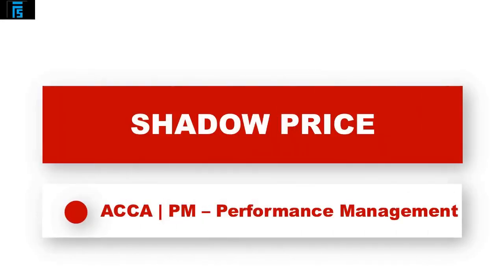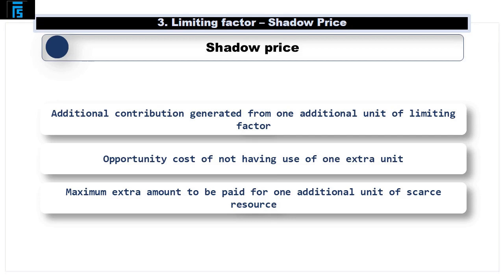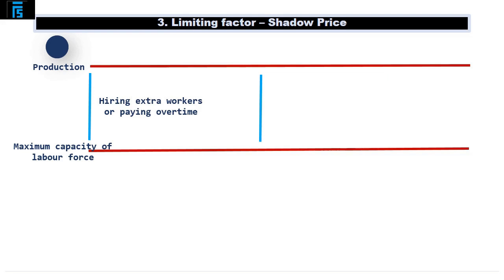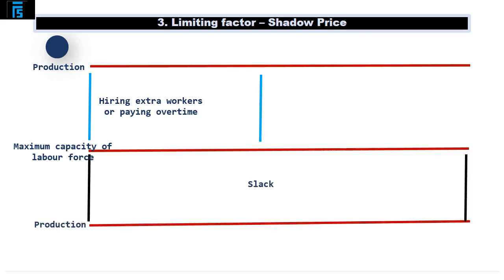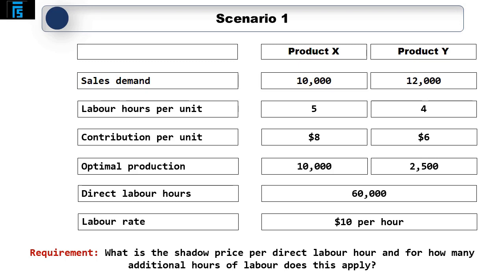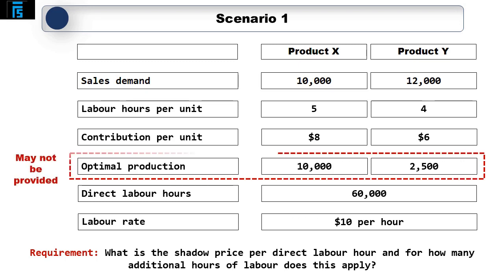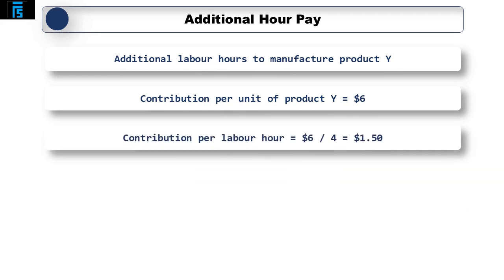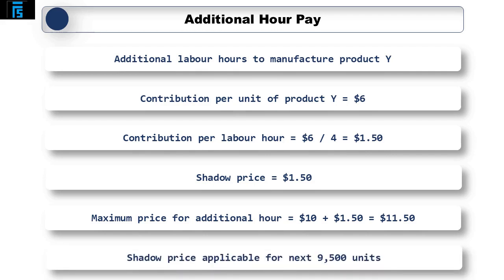ACCA F5 C3 Shadow Price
This is the 5th video in the series of 11 covering section C - Decision-making techniques of ACCA’s F5 – Performance Management including:
1. Relevant cost analysis
2. Cost volume profit analysis
3. Limiting factors
4. Pricing decisions
5. Make-or-buy and other short-term decisions
6. Dealing with risk and uncertainty in decision-making

On successful completion of this video, you will be able to:
1. Relevant cost analysis - Covered in Video 1
a) Explain the concept of relevant costing.
b) Identify and calculate relevant costs for a specific decision situations from given data.
c) Explain and apply the concept of opportunity costs.

2. Cost volume profit analysis - Covered in Video 2
a) Explain the nature of CVP analysis.
b) Calculate and interpret the break-even point and margin of safety
c) Calculate the contribution to sales ratio, in single and multi-product situations, and demonstrate an understanding of its use.
d) Calculate target profit or revenue in single and multi-product situations, and demonstrate an understanding of its use.
e) Interpret break-even charts and profit volume charts and interpret the information contained within each, including multi-product situations.
f) Discuss the limitations of CVP analysis for planning and decision making.

3. Limiting factors - Covered in Video 3 - Limiting Factor, 4 - Linear programming, & 5 – Shadow Price
a) Identify limiting factors in a scarce resource situation and select an appropriate technique.
b) Determine the optimal production plan where an organization is restricted by a single limiting factor, including within the context of make-or-buy decisions.
c) Formulate and solve multiple scarce resource problems using both linear programming graphs and using simultaneous equations as appropriate.
d) Explain and calculate shadow prices (dual prices) and discuss their implications on decision-making and performance management.
e) Calculate slack and explain the implications of the existence of slack for decision-making and performance management.

4. Pricing decisions - Covered in Video 6
a) Explain the factors that influence the pricing of a product or service.
b) Calculate and explain the price elasticity of demand.
c) Derive and manipulate a straight line demand equation. Derive an equation for the total cost function (including volume based discounts).
d) Calculate the optimum selling price and quantity for an organization, equating marginal cost and marginal revenue.
e) Evaluate a decision to increase production and sales levels, considering incremental costs, incremental revenues and other factors.
f) Determine prices and output levels for profit maximisation using the demand based approach to pricing (both tabular and algebraic methods).
g) Explain different price strategies.
h) Calculate a price from a given strategy using cost-plus and relevant cost.

5. Make-or-buy and other short-term decisions - Covered in Video 7 - Decision Making Techniques
a) Explain the issues surrounding make vs. buy and outsourcing decisions.
b) Calculate and compare “make” costs with “buy-in” costs.
c) Compare in-house costs and outsource costs of completing tasks and consider other issues surrounding this decision.
d) Apply relevant costing principles in situations involving shut down, one-off contracts and the further processing of joint products.

6. Make-or-buy and other short-term decisions - Covered in Video 8 – Risk & Uncertainty, 9 - Payoff Tables, 10 - Decision Trees, & 11 - Sensitivity Analysis
a) Suggest research techniques to reduce uncertainty e.g. focus groups, market research.
b) Explain the use of simulation, expected values and sensitivity.
c) Apply expected values and sensitivity to decision-making problems.
d) Apply the techniques of maximax, maximin, and minimax regret to decision-making problems including the production of profit tables.
e) Interpret a decision tree and use it to solve a multi-stage decision problem.
f) Calculate the value of perfect and imperfect information.

Video chapters
00:00 - intro
00: 20 – Shadow Price
02:34 – Example one – Shadow price
05:34 - Example two – Shadow price with 2 limiting factor
09:05 – End

acca course
acca f5
acca f6
acca f7
acca f8
acca f9
acca SBL
acca SBR
acca APM
acca AFM
acca ATX
acca AAA
cima course
cma exam
cpa exam